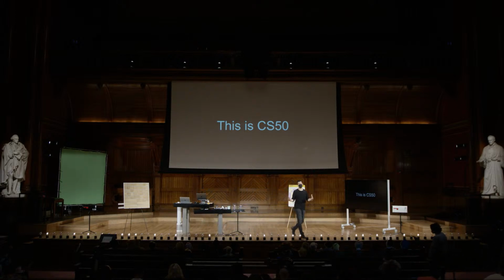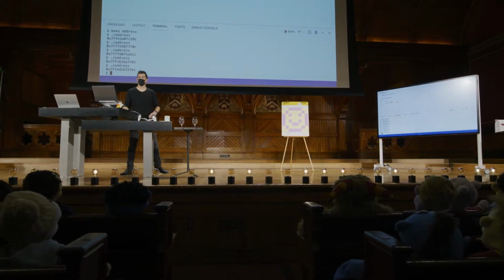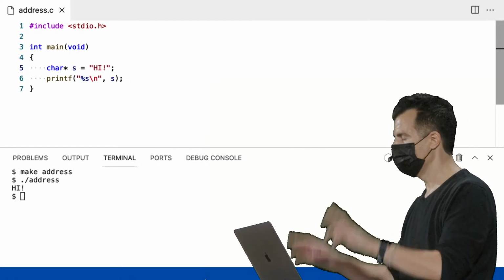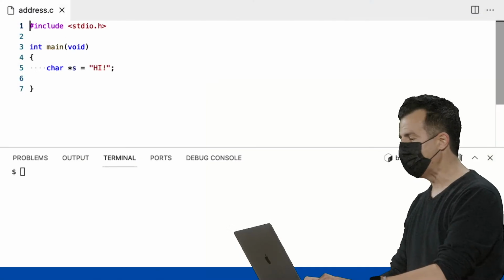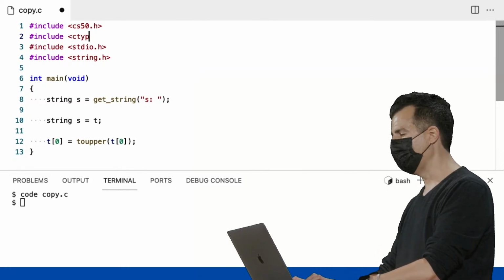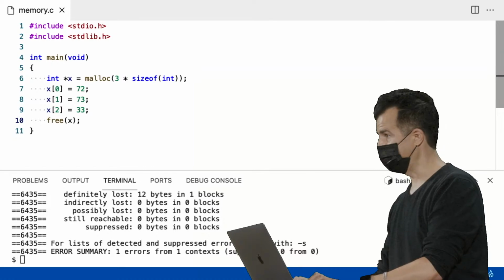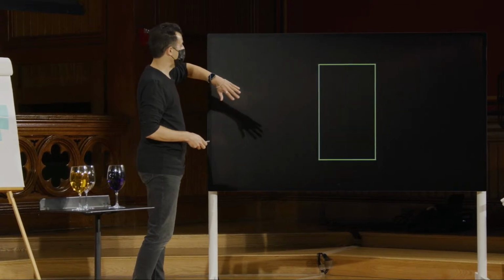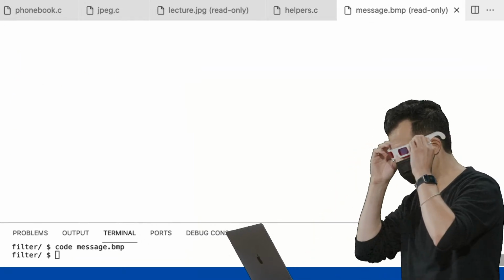CS50 2021 - Lecture 4 - Memory (pre-release)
00:00:00 - We will begin shortly
00:14:54 - Storing finite information
00:17:32 - Pixel art
00:18:34 - RGB
00:21:10 - Hexadecimal
00:27:50 - Memory addresses
00:30:47 - address.c
00:33:35 - Pointers
00:35:19 - Declaring pointers
00:37:18 - "Address of"
00:41:47 - Dereference operator
00:45:00 - Visualizing pointers
00:53:05 - Assignment operators
00:54:30 - Strings in memory
00:59:40 - char *
01:03:20 - Different Variables with Different Pointers
01:05:00 - address.c
01:08:42 - Pointers to array values
01:10:30 - Defining strings
01:13:12 - Break
01:23:48 - Pointer arithmetic
01:33:00 - Arrays as pointers
01:35:00 - Comparing integers
01:36:00 - Comparing strings
01:45:56 - Copying values
01:51:10 - malloc and free
02:00:33 - Copying with malloc and free
02:04:36 - Valgrind
02:11:11 - Garbage values
02:13:56 - Break
02:19:30 - Binky Pointer Fun
02:26:12 - Swap
02:29:12 - swap.c
02:33:00 - Stack and heap
02:35:26 - Visualizing swap.c
02:42:10 - Pointers in swap.c
02:43:50 - scanf
02:49:30 - Segmentation fault
02:50:50 - Header bytes
02:53:40 - Filter
02:55:40 - This was CS50

CS50 SHOP

LICENSE